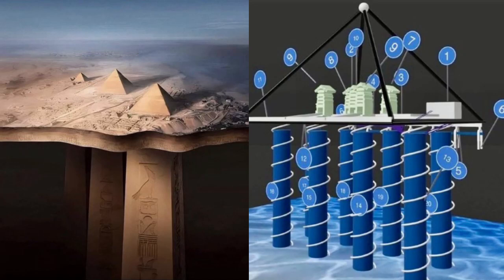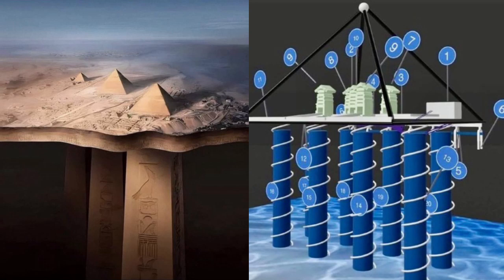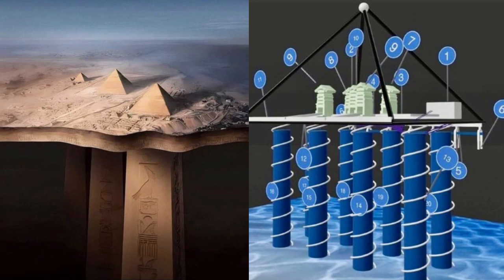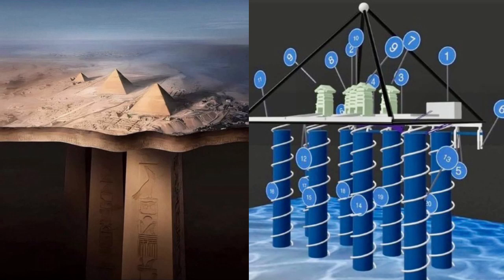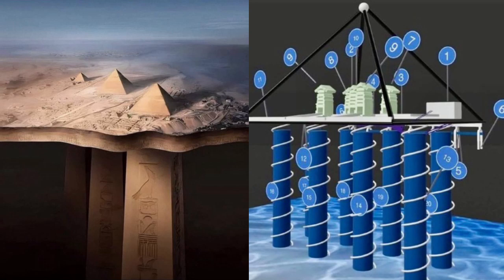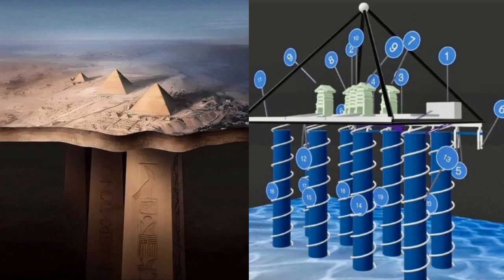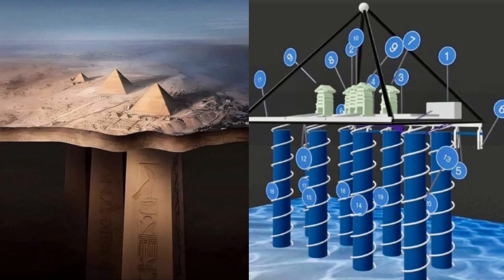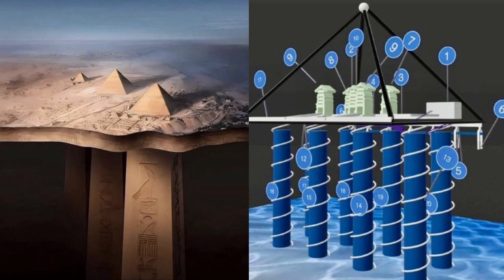The 600-Meter Spiral: A Chilling Discovery Under the Great Pyramid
The Great Pyramid of Giza has fascinated historians, archaeologists, and researchers for centuries. While much has been uncovered about its construction, purpose, and internal structure, new findings continue to emerge, reshaping our understanding of this ancient marvel. One of the most intriguing discoveries in recent years is the existence of a massive 600-meter spiral structure beneath the pyramid. This finding has left experts both astonished and perplexed, raising questions about its origin, function, and significance.